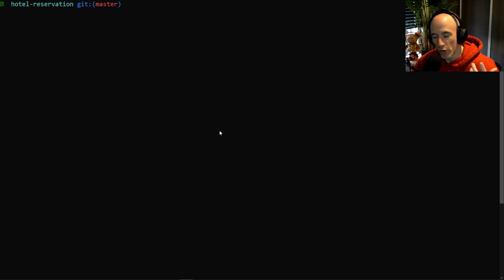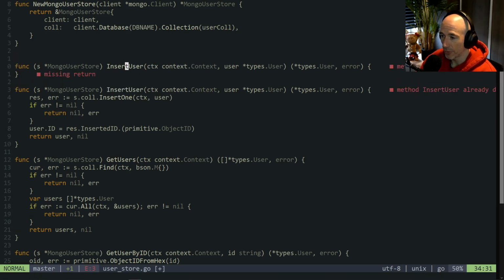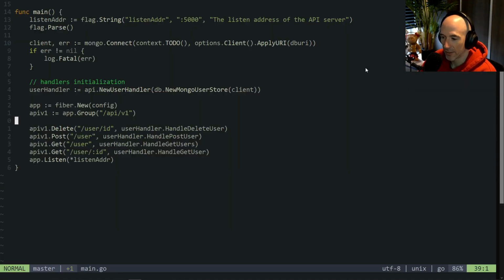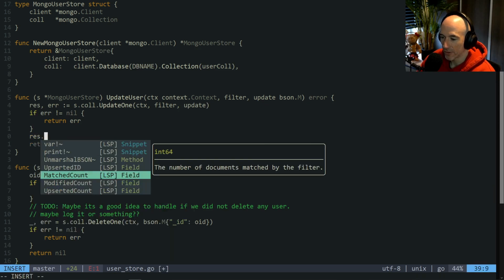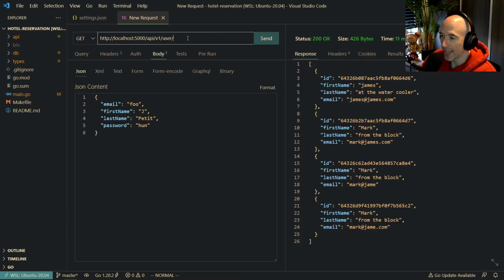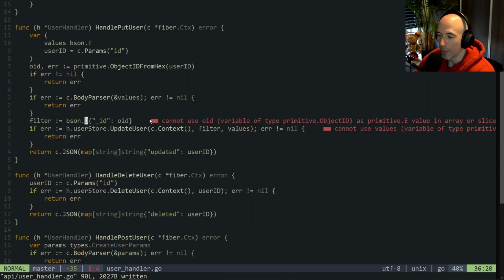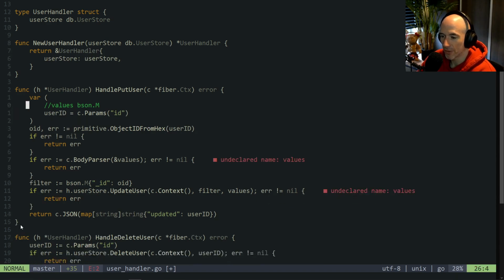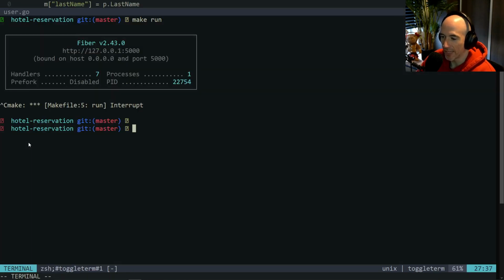23 User CRUD API fulltimegodev 1920x1080 730K